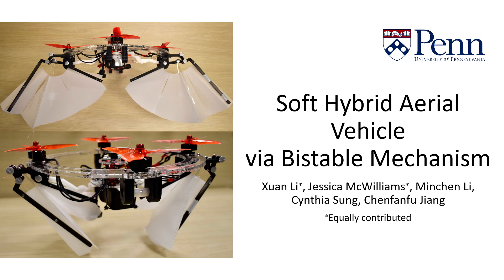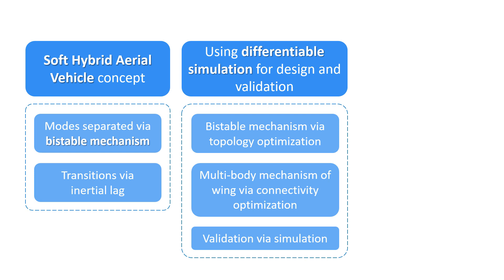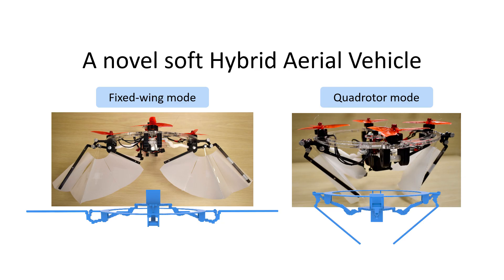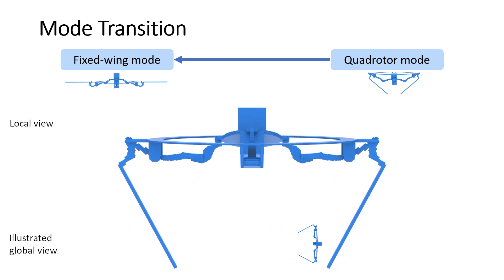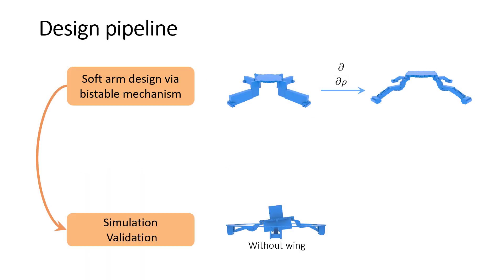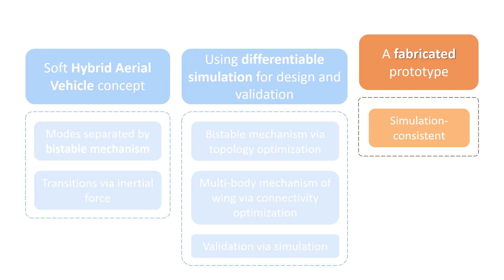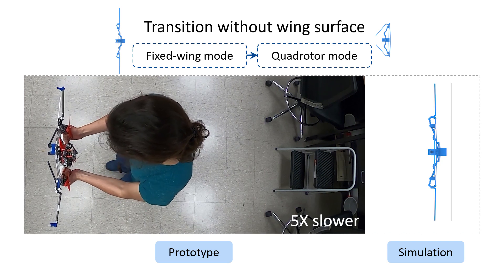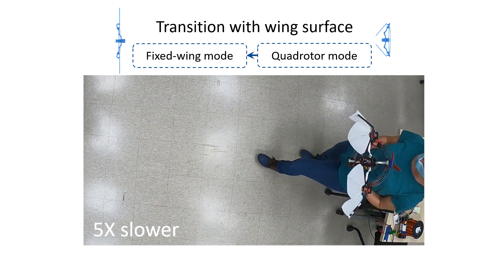Soft Hybrid Aerial Vehicle via Bistable Mechanism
This video is part of the paper "Soft Hybrid Aerial Vehicle via Bistable Mechanism" by Xuan Li, Jessica McWilliams, Minchen Li, Cynthia Sung, Chenfanfu Jiang from SIG Center for Computer Graphics, University of Pennsylvania and the Department of Mathemat- ics, University of California, Los Angeles and General Robotics, Automation, Sensing & Perception (GRASP) Lab, University of Pennsylvania
Presented at the 2021 IEEE International Conference on Robotics and Automation (ICRA)